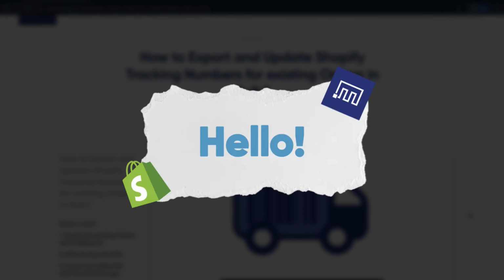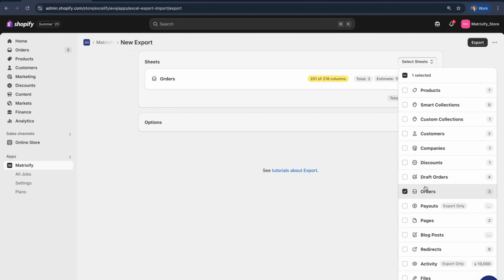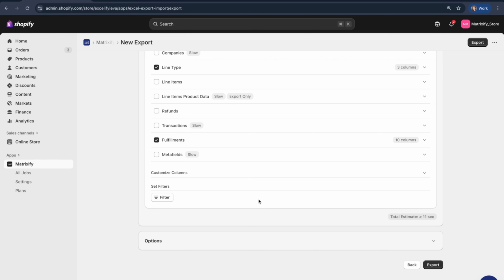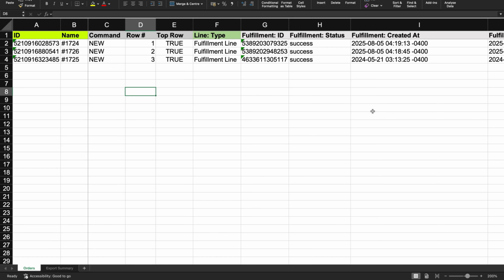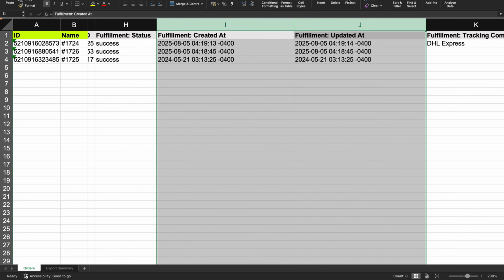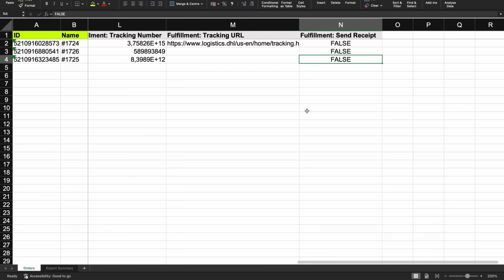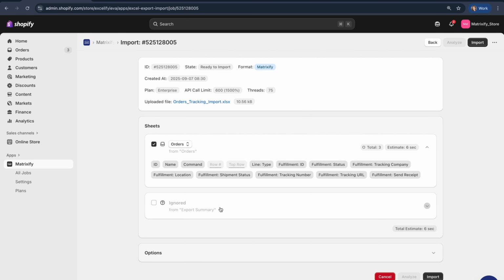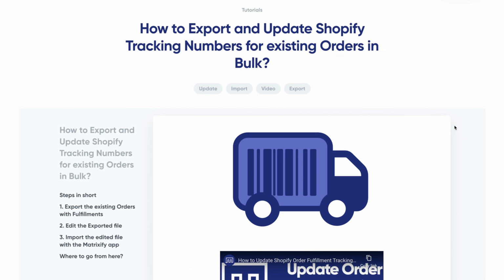How to Update Shopify Order Fulfillment Tracking numbers in bulk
This Tutorial shows you how you can update the fulfillment tracking numbers for your Shopify Orders.